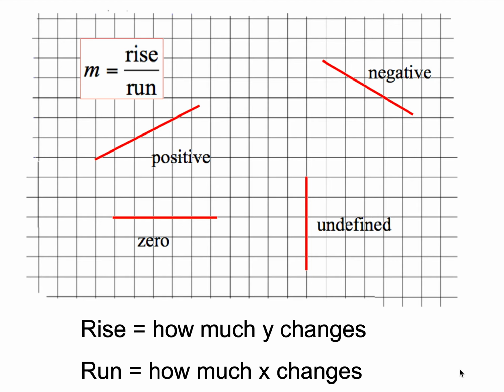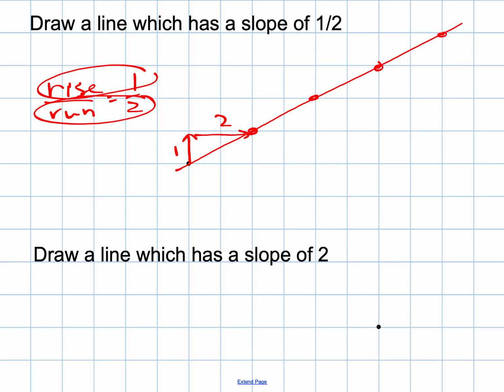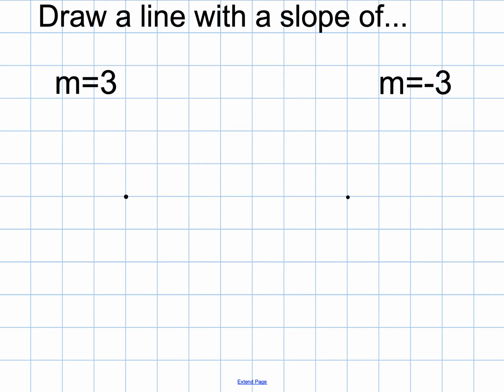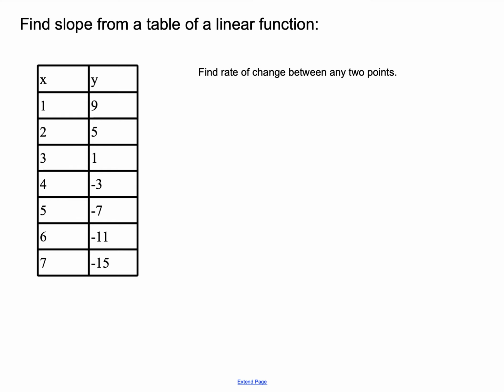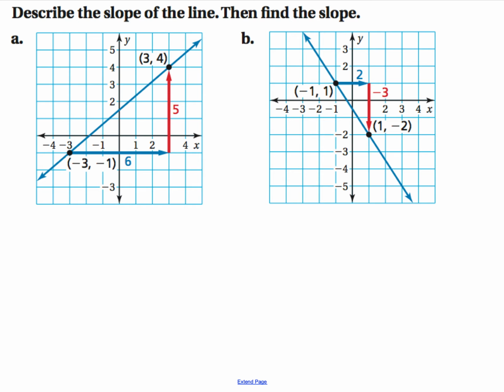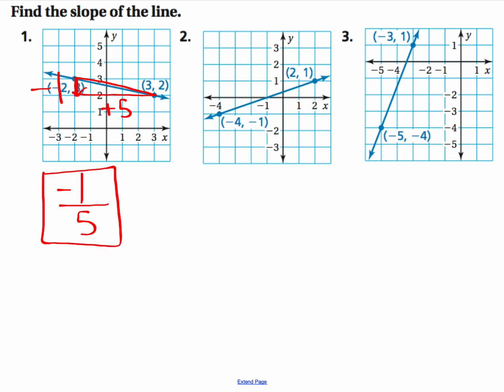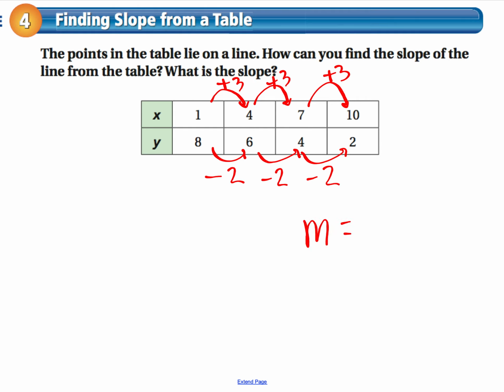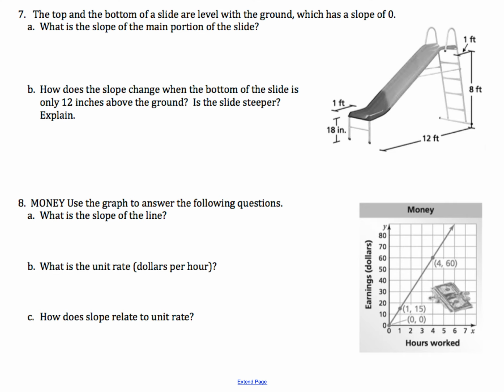Math 8 Unit 4 Lesson 2.2 Slope How do I Represent Steepness?